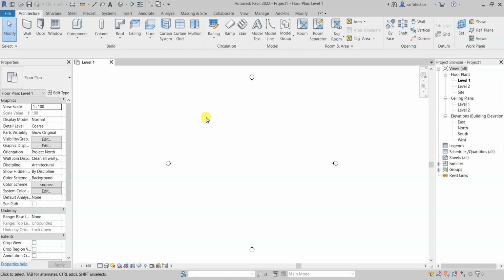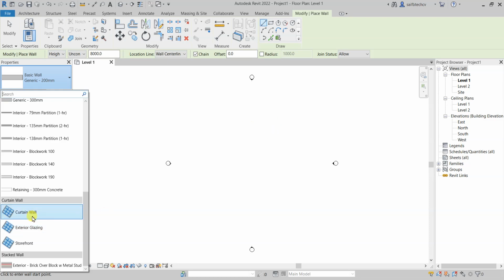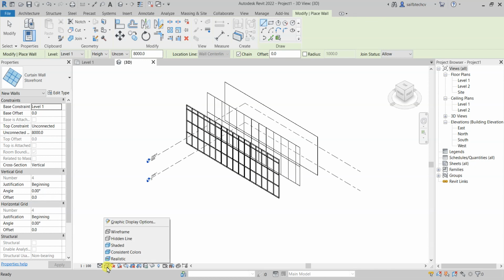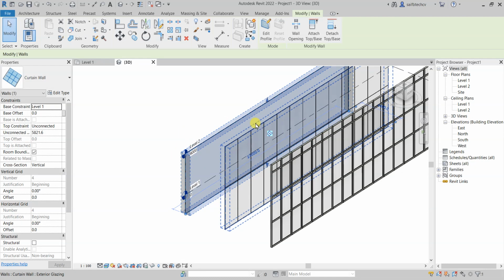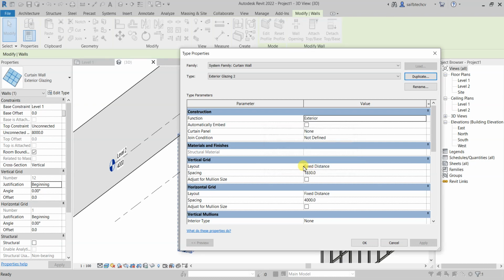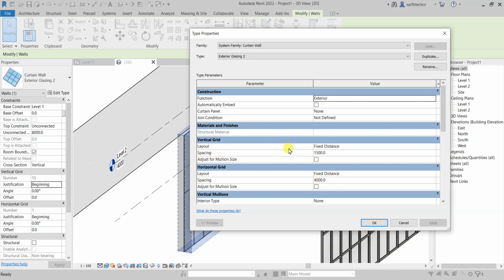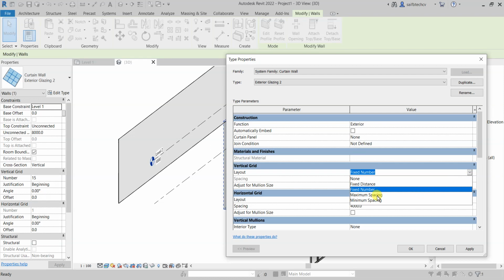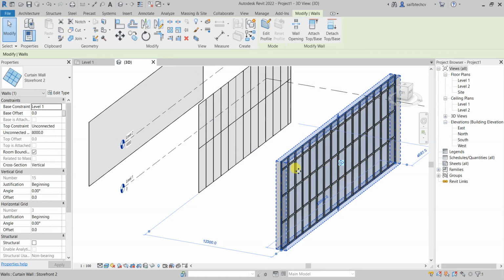Basics of curtain Wall | Basics of curtain Wall in Revit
In this video, we explore the basics of curtain walls, a popular architectural feature in modern buildings. A curtain wall is a non-structural outer covering made of glass, metal, or other materials that provides aesthetic appeal, energy efficiency, and weather protection. Join us as we delve into the design principles, construction techniques, and benefits of curtain walls. Whether you're an architect, a construction enthusiast, or simply curious about building facades, this video is a must-watch. Gain a deeper understanding of curtain walls and discover how they contribute to the beauty and functionality of contemporary architecture.